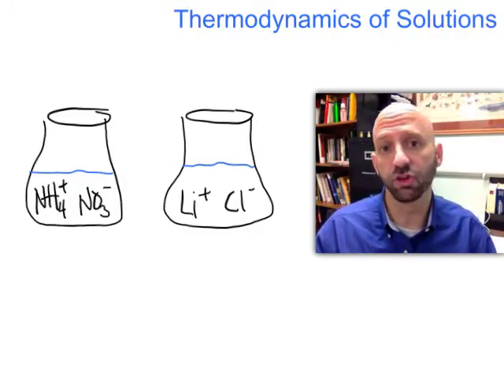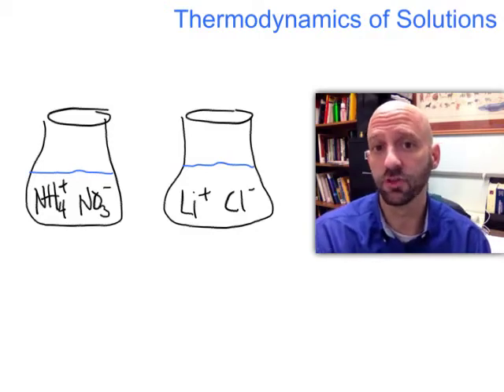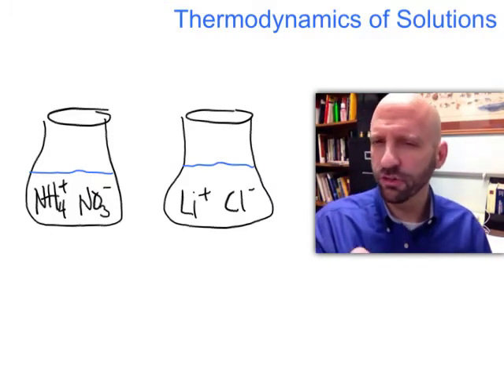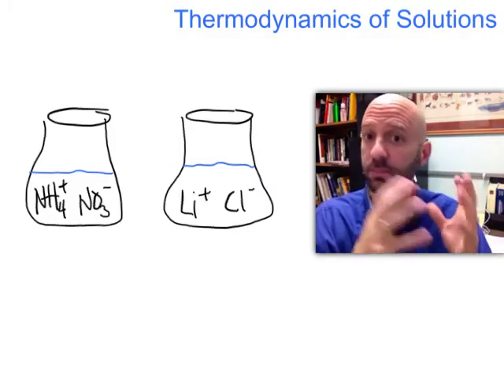Thermo of Solutions 1 Intro